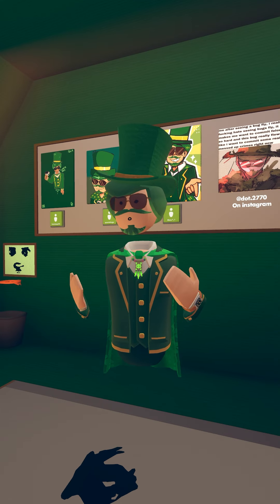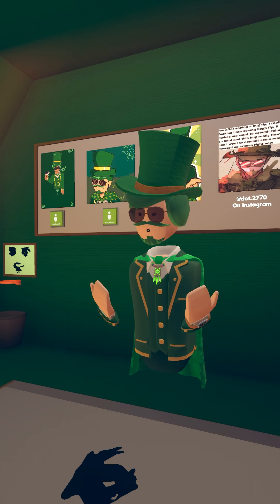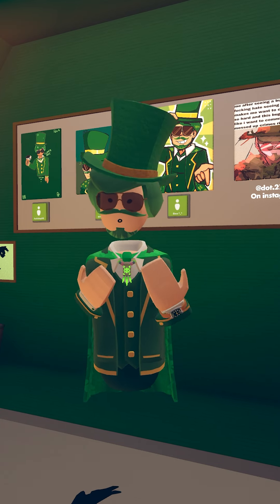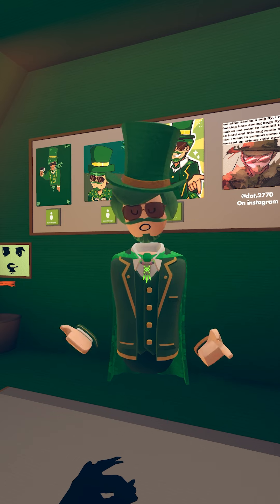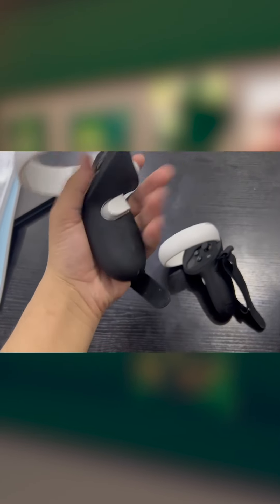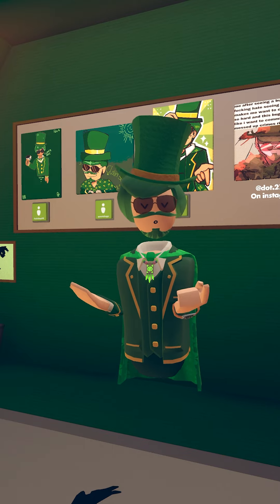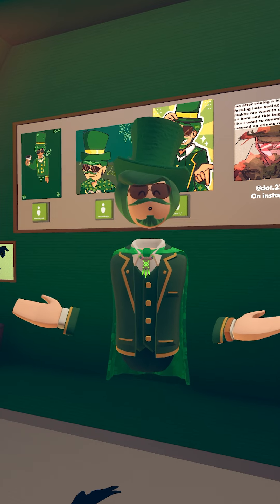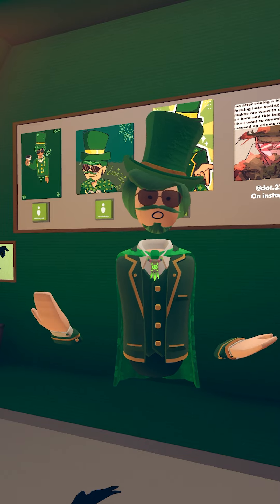Kiwi design's 5th anniversary!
Don't miss the KIWI Design 5th Anniversary Sale!
From September 12th to September 25th,

enjoy a sitewide discount of $20 off orders of $100 or more by using code KW5TH at checkout.